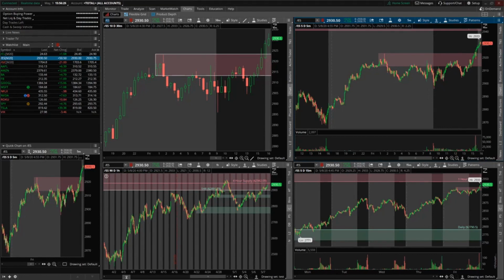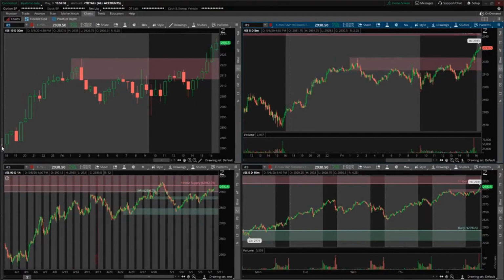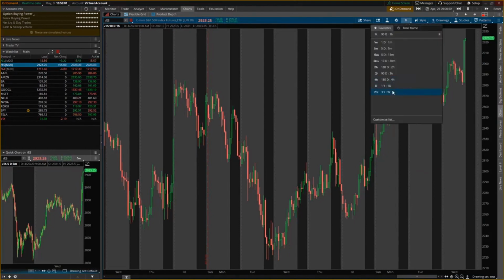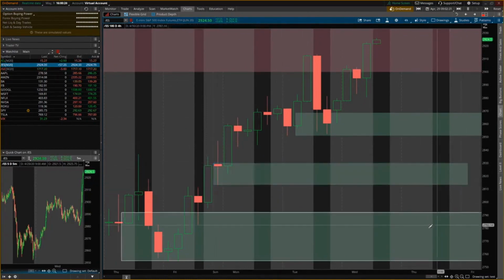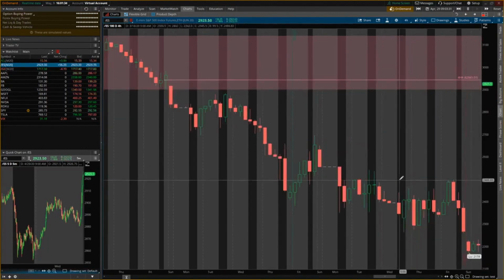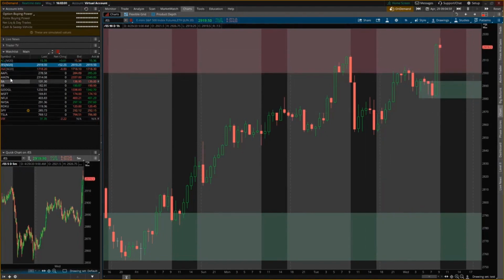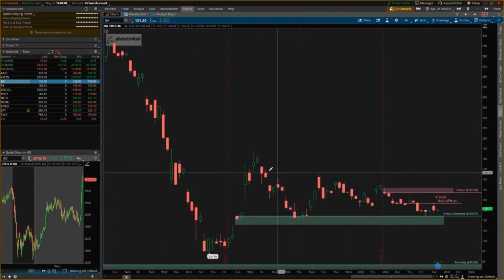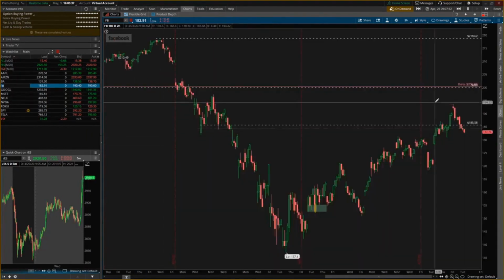chapter 12 trade plan